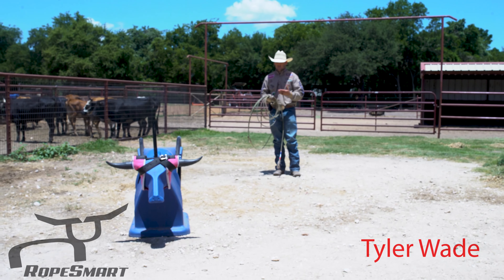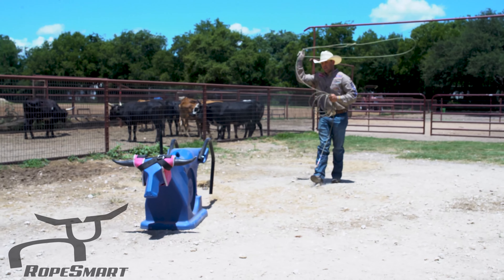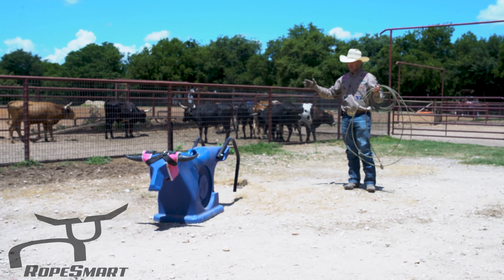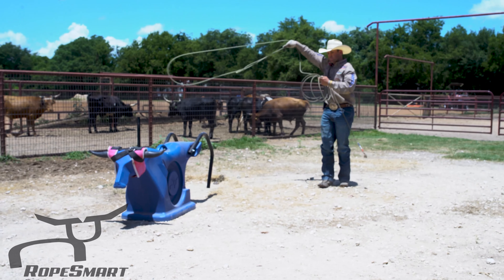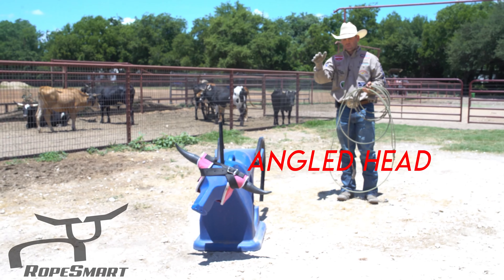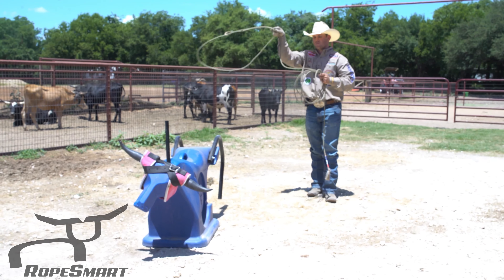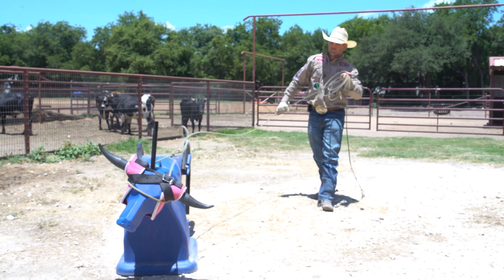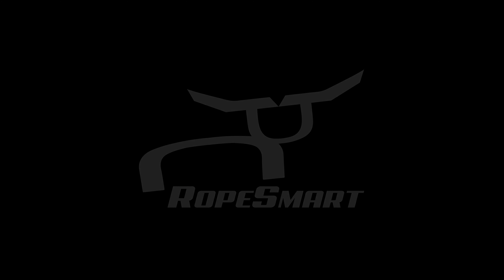Team Roping Dummy Drills With NFR Qualifier Tyler Wade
Team Roping Heading Tips & lessons from NFR Team Roper Tyler Wade on his team roping heading dummy from RopeSmart. He will teach you heading swing , heading delivery, and heading reaching. This roping dummy build is a patented design to help you become the best roper you can be without a professional team roper like Tyler standing there to correct you!

The 3 in 1 Smart One Ground Dummy trains consistent loops, proper form, and more. Invest your time practicing on the most realistic training systems - from ground to horseback.

for more tutorials and training tips from the best Pro Ropers Around!